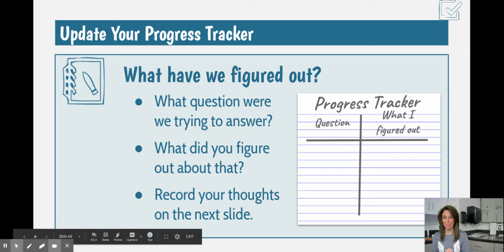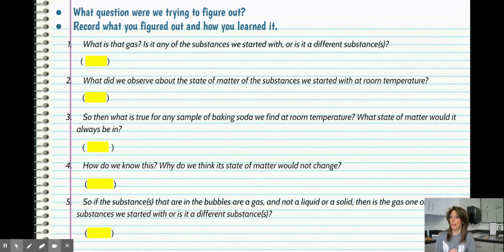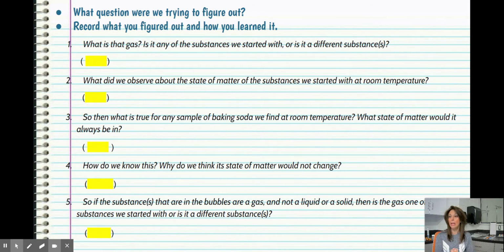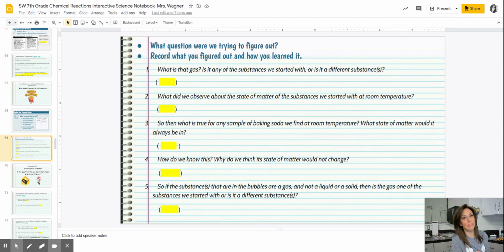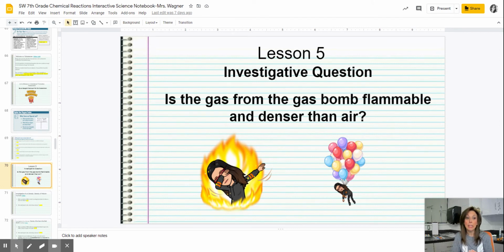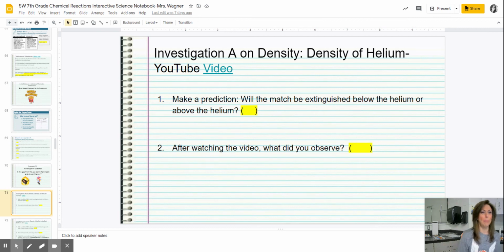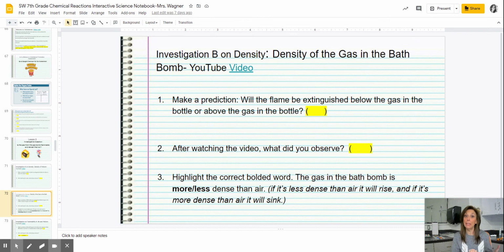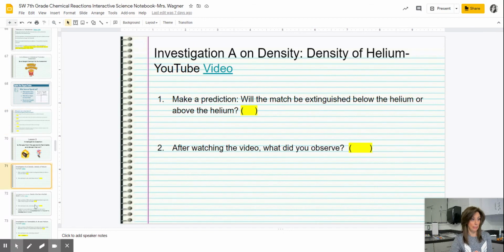SW 7th Grade Chemical Reactions Interactive Science Notebook-Mrs. Wagner - Google Slides